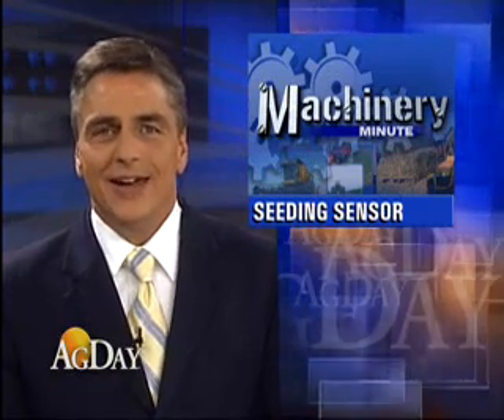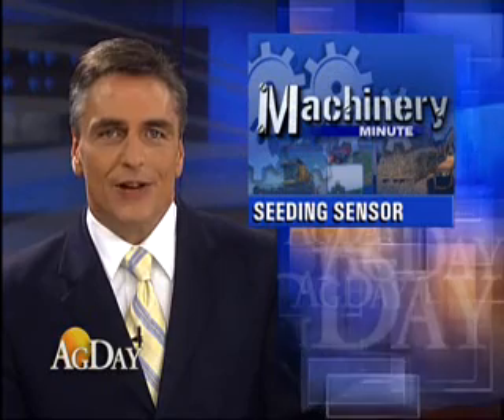Machinery Minute: New Tool to Monitor Seeding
Dickey-johns new Vigilense blockage sensor is ideal for small grains like canola.